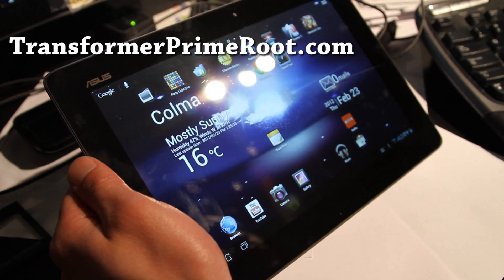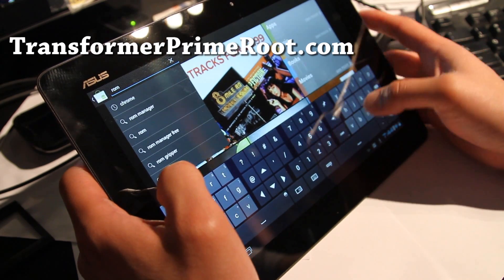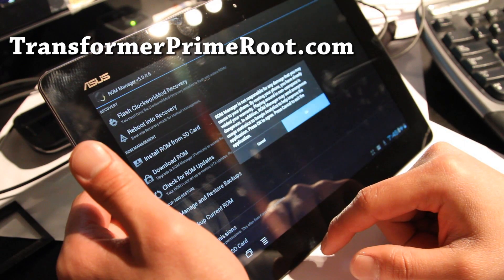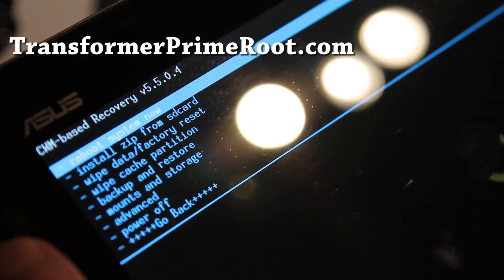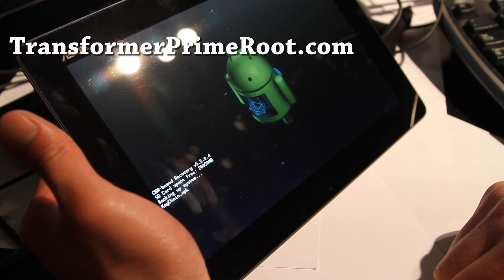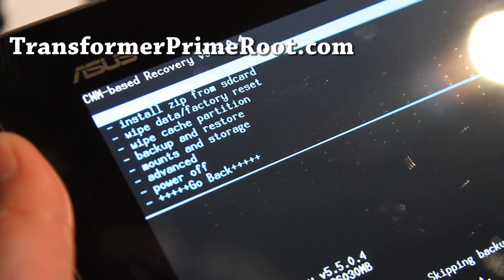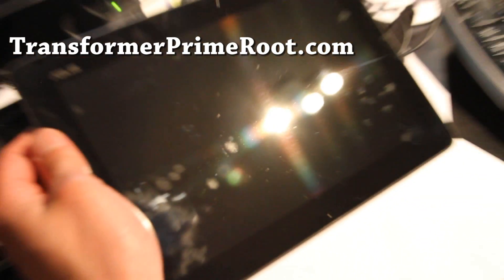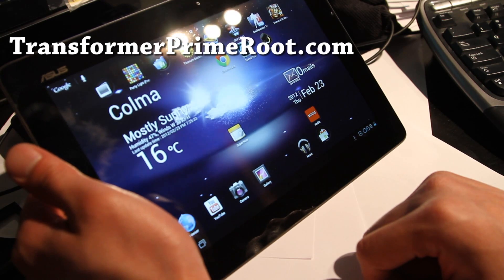How to Backup/Restore ROM on Rooted Transformer Prime!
Here's how to backup and restore ROM on your rooted Transformer Prime!